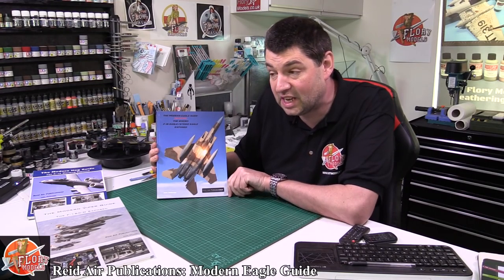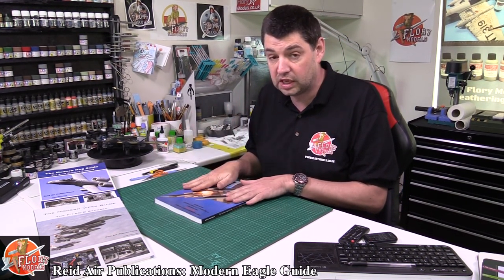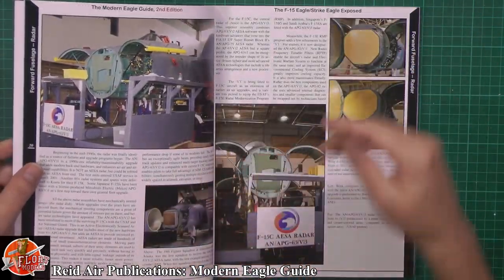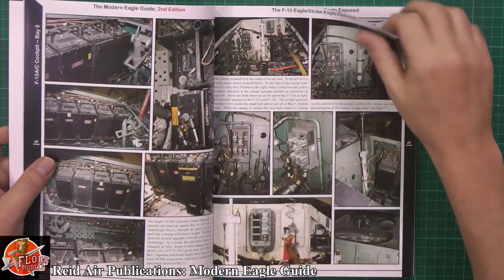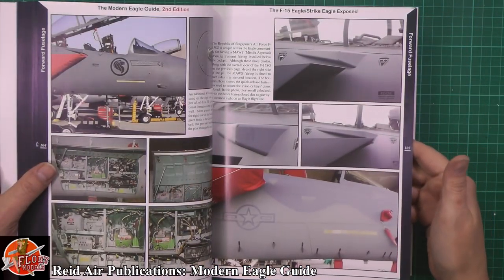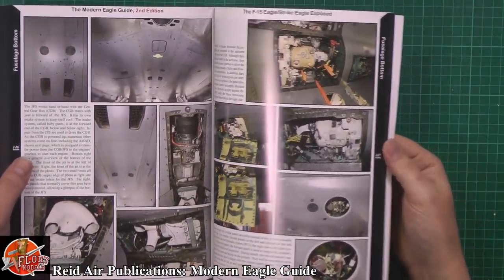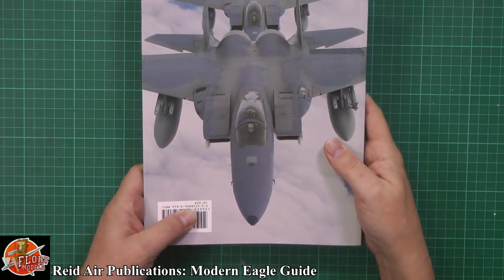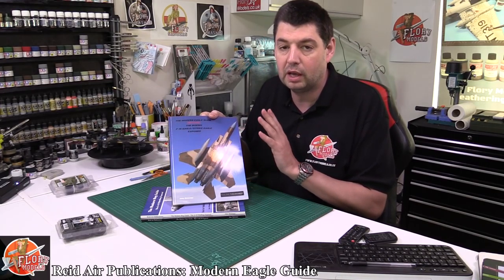Reid Air's Modern Eagle Guide Review